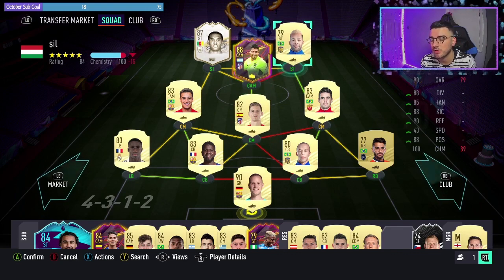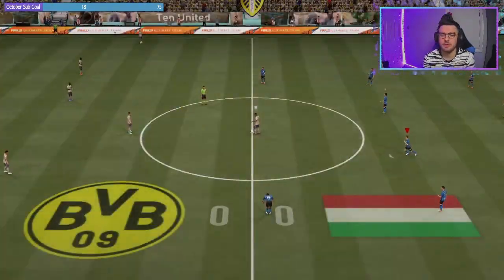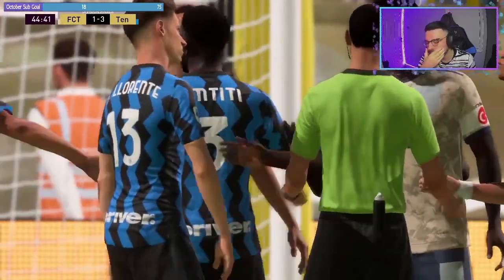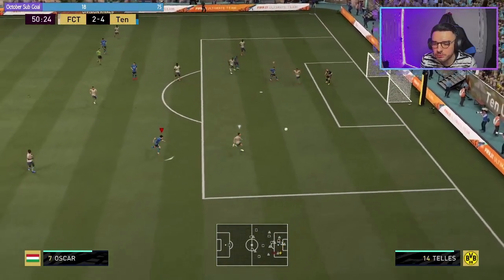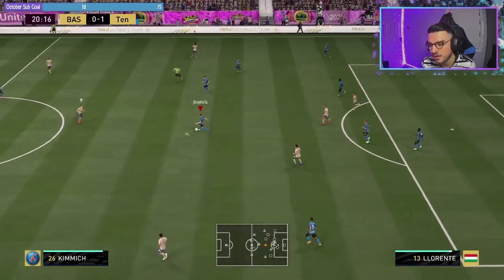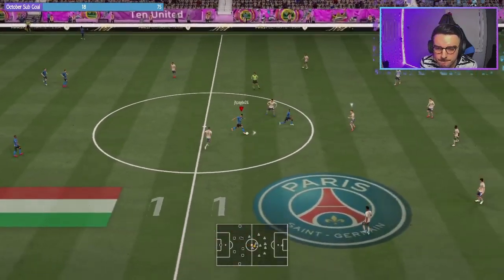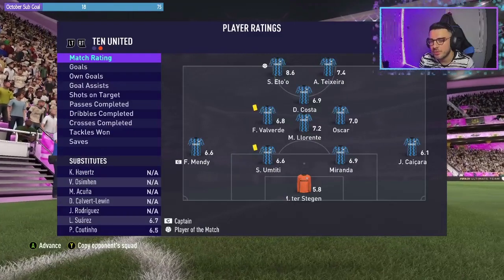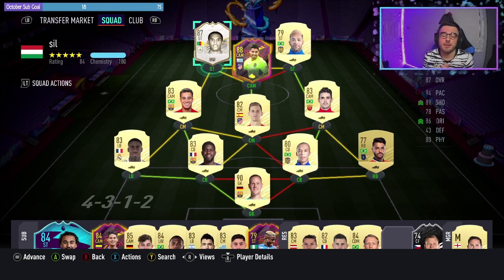FIFA 21 87 RATED SAMUEL ETO'O PLAYER REVIEW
game play from two games played with 87 rated Samuel Eto'o the new Icon to fifa 21

Pace for days

twitch for more fifa 21 gameplay